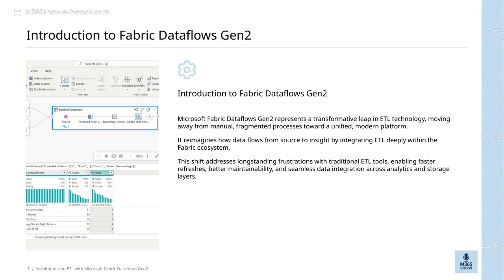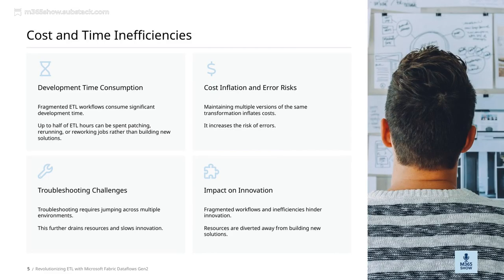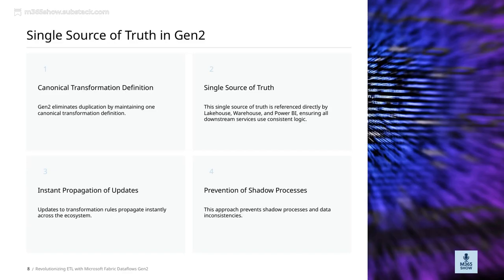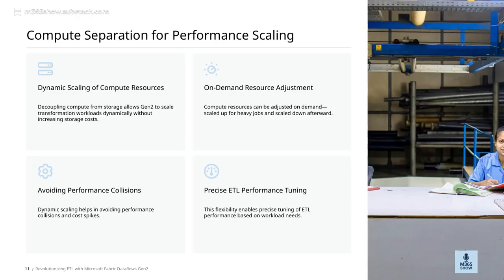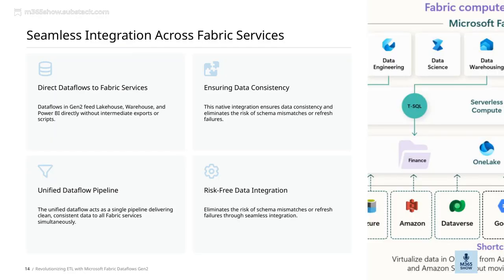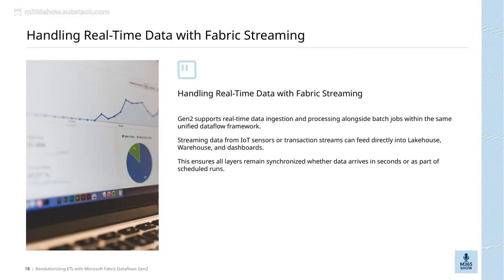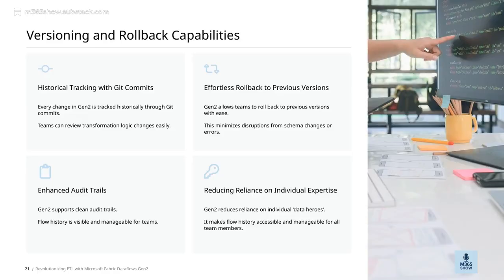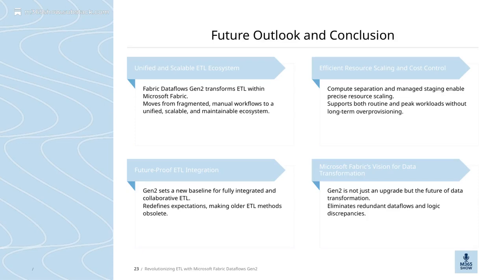Revolutionizing ETL with Microsoft Fabric Gen 2 🚀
Revolutionizing ETL processes is here with Microsoft Fabric Gen 2! 🚀 In this video, we explore how Microsoft Fabric Dataflows Gen 2 is transforming data workflows into a unified, scalable, and collaborative ecosystem. From comparing traditional ETL challenges to showcasing the advantages and specific applications of Gen 2, you'll discover why this platform is a game changer for modern data transformation.

Key features include seamless integration, enhanced maintainability, cost efficiency, and real-time data readiness. We’ll discuss how compute separation, managed staging, and modular architecture empower data teams to work smarter while reducing inefficiencies and errors. Whether you're an analyst or engineer, this new approach fosters collaboration, governance, and innovation by integrating best practices from software development.

Keep exploring, keep learning, and embrace the future of data transformation with Microsoft Fabric Gen 2. For a deeper dive, check out our full article Together, let's build smarter, scalable data solutions!

CHAPTERS:
00:00 - Introduction
01:53 - Traditional ETL Tools Challenges
03:20 - ETL in Microsoft Ecosystem Overview
05:38 - Microsoft Fabric Ecosystem Growth
06:53 - Fabric Dataflows Gen2 Redesign Features
08:24 - Establishing a Single Source of Truth
09:29 - Enhanced Maintainability and Governance
11:01 - Gen2 Core Architecture Insights
12:51 - Performance Scaling with Compute Separation
14:27 - Managed Staging Benefits
16:00 - Advantages of Modular Architecture
17:43 - Seamless Integration in ETL Processes
18:55 - Unified Refresh and Data Consistency
20:12 - Collaboration and Version Control in Data Management
23:16 - Real-time Data Processing
24:21 - Resource Control and Cost Efficiency
25:43 - Predictable Cost and Performance Tuning Strategies
26:48 - Versioning and Rollback Capabilities Explained
28:18 - Gen2's Impact on ETL Teams
30:04 - Future of ETL and Microsoft Fabric